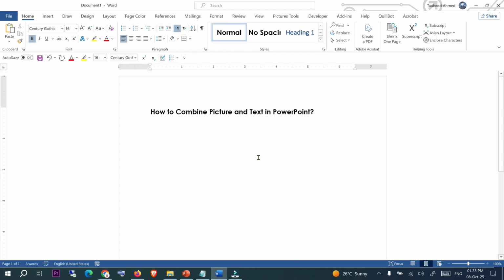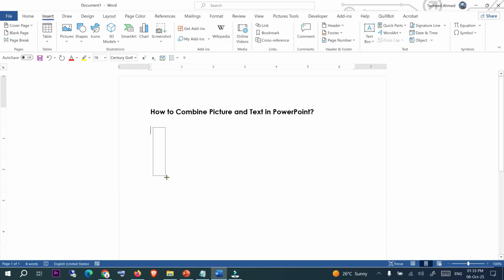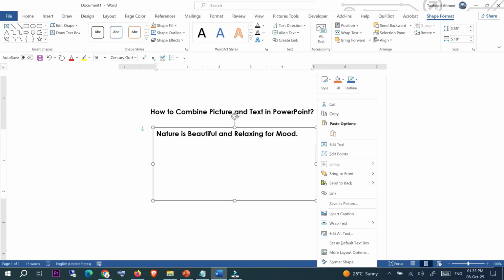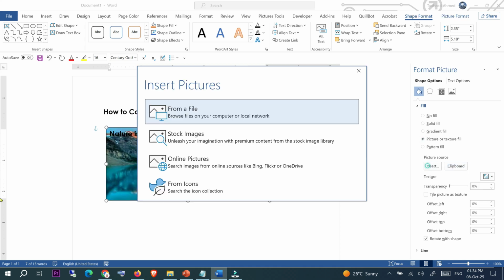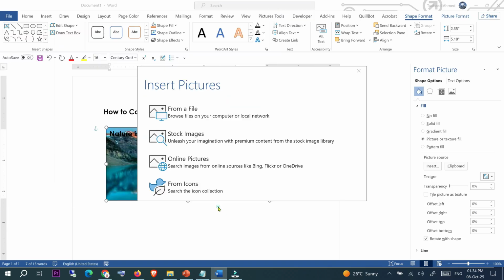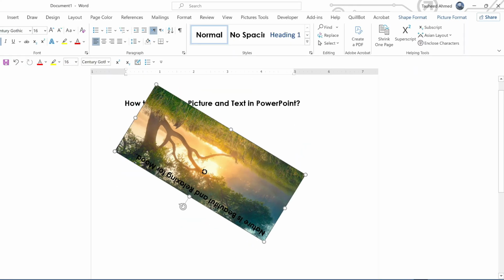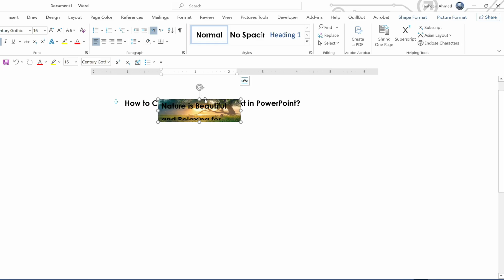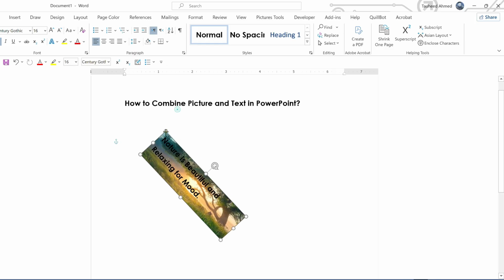How to Combine Picture and Text in PowerPoint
In this video, you’ll learn how to combine picture and text in PowerPoint to create eye-catching and professional-looking slides. This simple and creative technique helps you blend text with images for stunning visual effects — perfect for presentations, posters, and thumbnails.

What you’ll learn:
✅ How to overlay text on a picture in PowerPoint
✅ How to blend picture and text creatively
✅ Tips for alignment, transparency, and font style

This PowerPoint tutorial is easy to follow and perfect for beginners who want to make their slides stand out. Watch till the end to learn how to make your presentations more attractive and professional.

3. Join the journey – new videos coming soon!